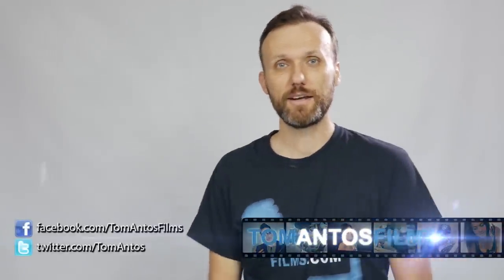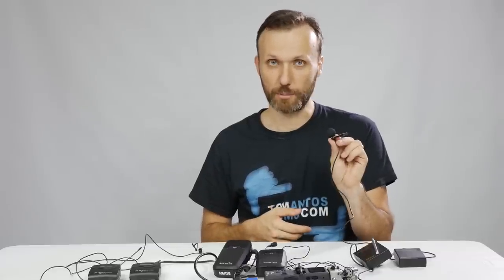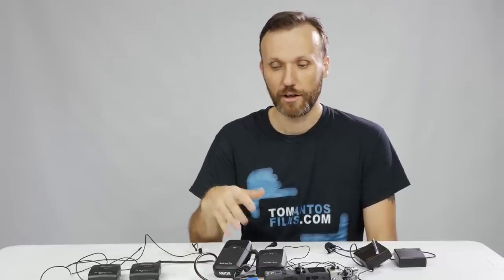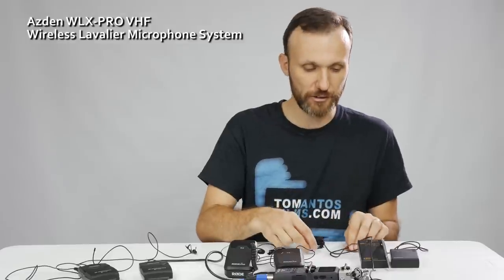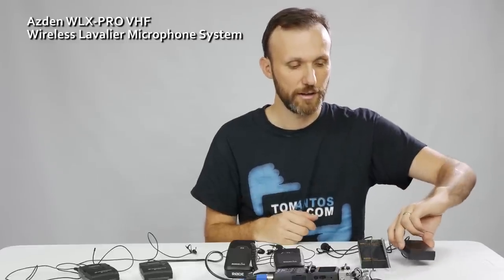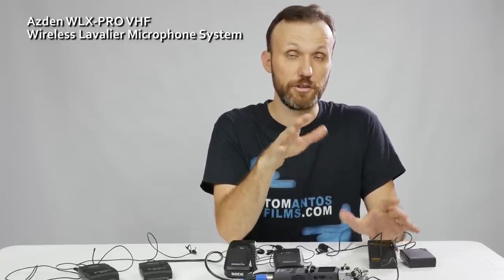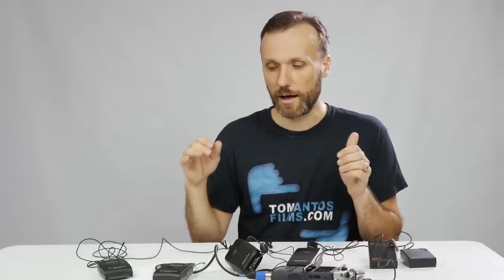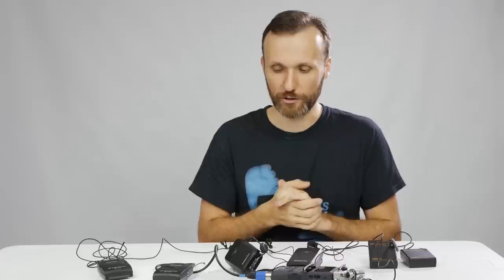Wireless Lav Mic Review - RodeLink vs Sennheiser vs Azden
Sennheiser ew 112-p G3 Wireless Microphone System

Azden WLX-PRO VHF Wireless Lavalier Microphone System

Watch this range test to see which wireless lavalier microphone system performs the best. My favorite is the RodeLink. It provides amazing digital audio quality but is half the price of the Sennheiser. The Azden kit is the cheapest but it also delivers the worst audio quality, specially at longer distances.